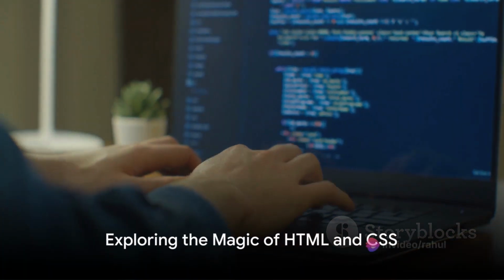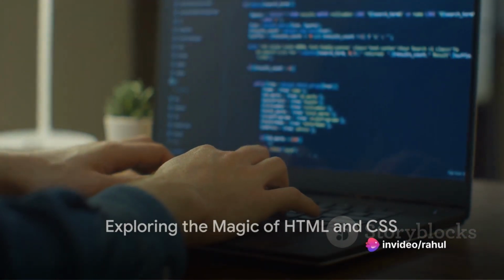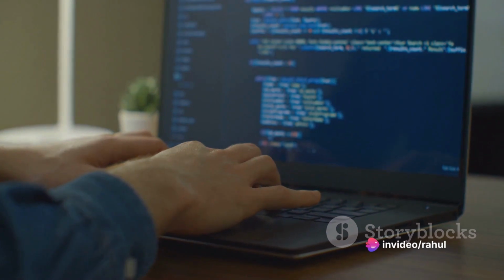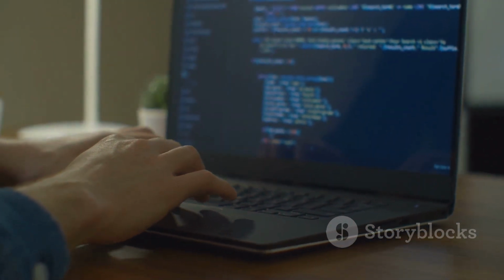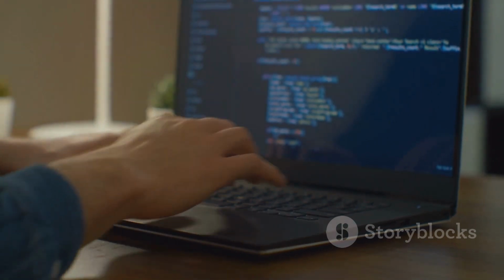HTML & CSS A Beginner's Guide For Beginner to pro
Lessons:
0:00 Intro
1:02 1. HTML Basics
17:42 2. CSS Basics
44:39 3. Hovers, Transitions, Shadows
1:03:10 4. Chrome DevTools & CSS Box Model
1:17:30 5. Text Styles
1:52:18 6. The HTML Structure
2:11:08 7. Images and Text Boxes
2:25:42 8. CSS Display Property
2:34:58 9. The div Element
2:46:55 10. Nested Layouts Technique
3:16:58 11. CSS Grid
3:43:58 12. Flexbox
4:15:21 13. Nested Flexbox
4:44:36 14. CSS Position
5:07:14 15. Position Absolute and Relative
5:33:49 16. Finish the Project
6:07:46 17. More CSS Features
6:30:21 Outro

📌 Details for the Delta 3.0 Batch:
- Start Date: November 7th, 2023
- Alternate day lectures (8 p.m.)
- Duration: 4.5 months - Class duration: 1.5-2 hours on alternate days
- Access to the course is for two years.
- Complete frontend development using HTML, CSS, Javascript, and ReactJS.
- Complete backend development (NodeJS, ExpressJS)
- Complete database (SQL and MongoDB) - MERN stack (MongoDB, Express, React, Node).
- Real-life and industry-grade projects.
- Live Mentoring Sessions
- 500+ Topic Videos
- A certificate will be supplied upon completion.

This HTML CSS complete course is a collection of courses that teach the essential skills for creating sophisticated websites. Each HTML CSS tutorial builds on a previous project and includes HTML CSS activities to help us practice what we've learnt. By the end of the course, we will have learned the fundamentals of web programming and will be on our road to become web developers and software engineers.

Learn HTML in One Video: In this video, we'll look at how to make great websites with HTML. HTML is the language used in website design. This English html course will teach you all you need to know about html tags, lists, tables, and SEO.